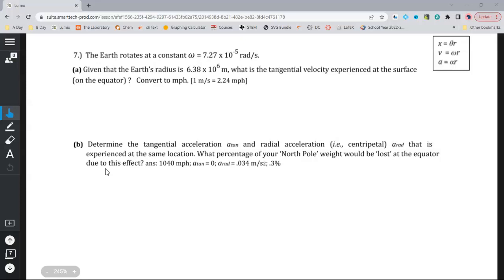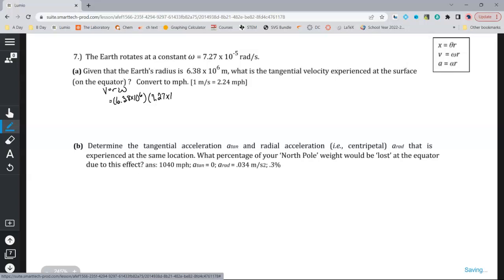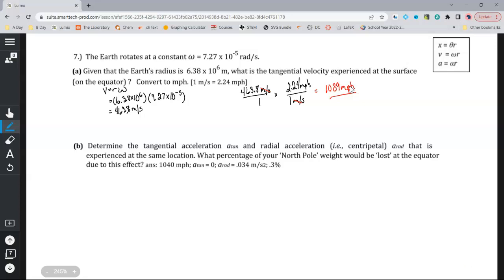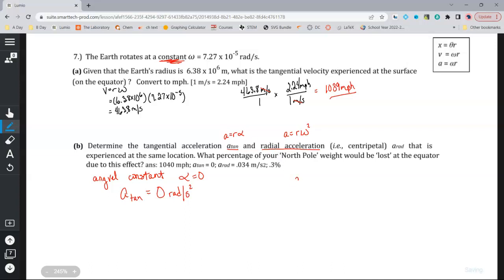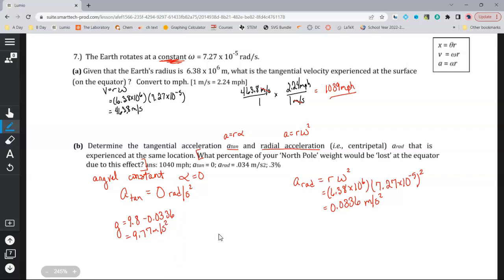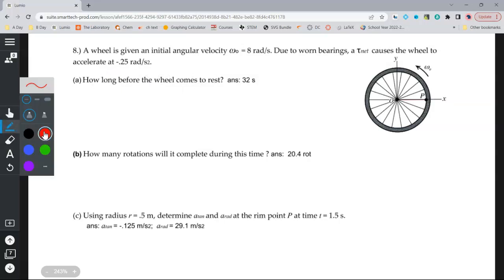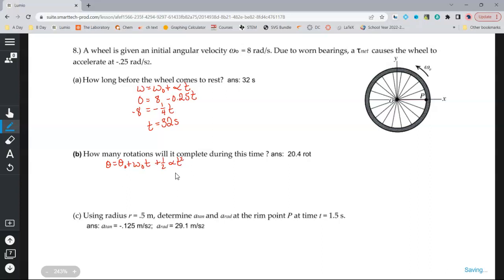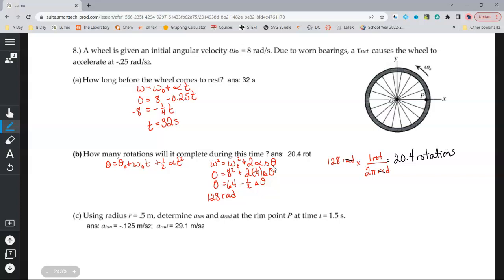P1 Rotation 3